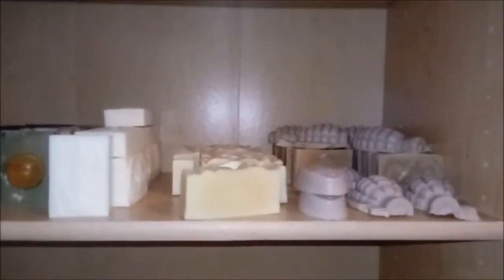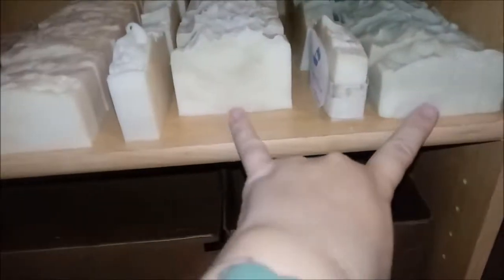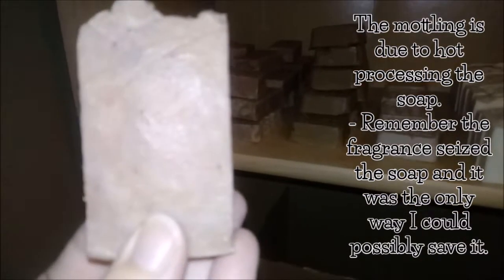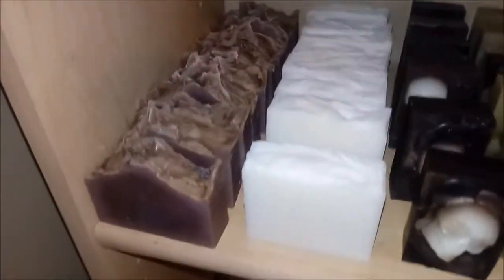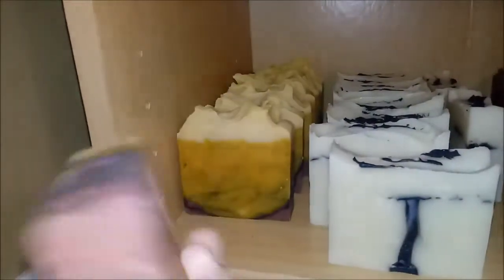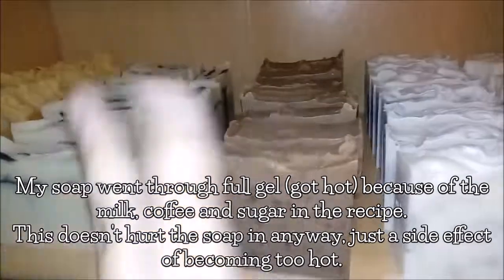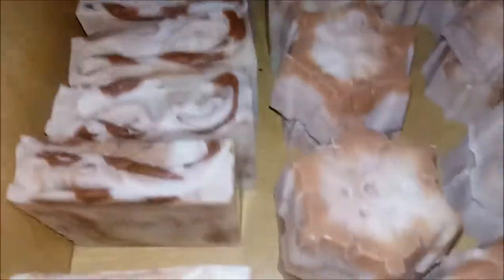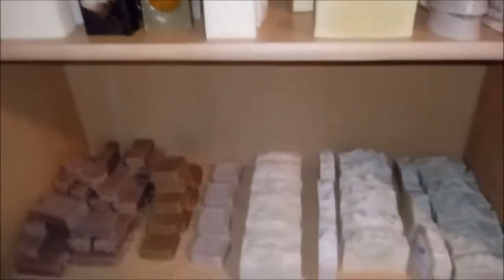Shelf Tour Current Inventory of my handmade soaps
Loading this a week late, can't believe how busy I've been lately.
As of last week we're down to 1 of those sunflower mechanic soaps, nearly gone ya'll!